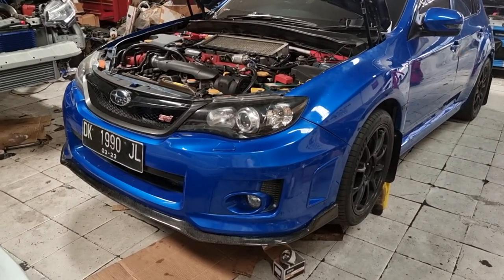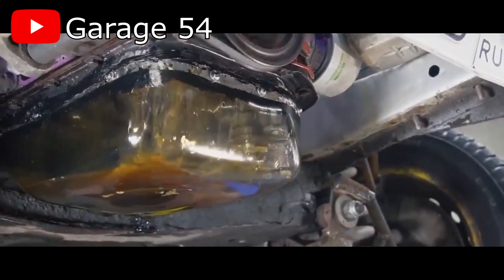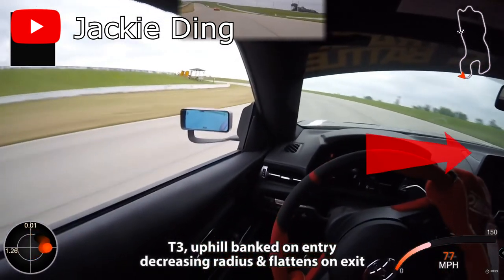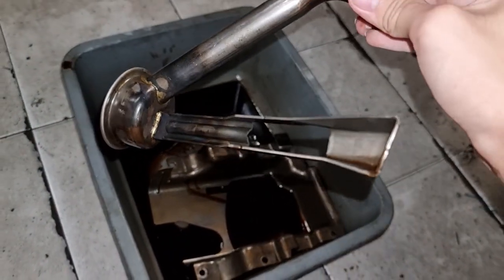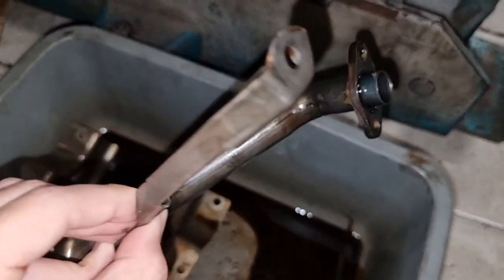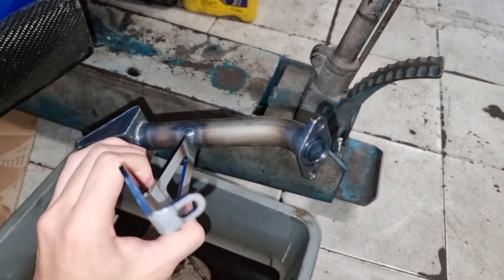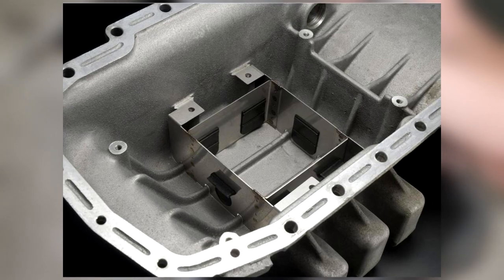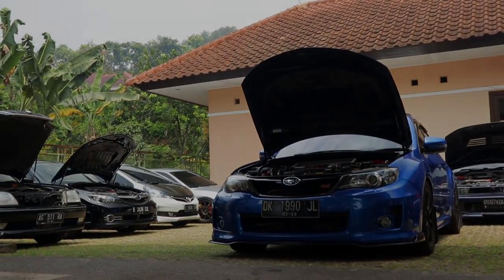MOST IMPORTANT MOD for your WRX/WRX STi! | Killer Bee Oil Pickup Tube & Baffle vs Stock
Hey guys, in this video I'll be explaining how the engine's lubrication system works in simple terms, what is oil starvation, and how you can prevent it as well as comparing the standard OEM EJ-series oil pickup tube and the Killer Bee upgraded unit and additionally, the Oil Baffle Plate.

Songs:
TRA$H - Journey

Alainite - Explore This (prod. WISHBOI)